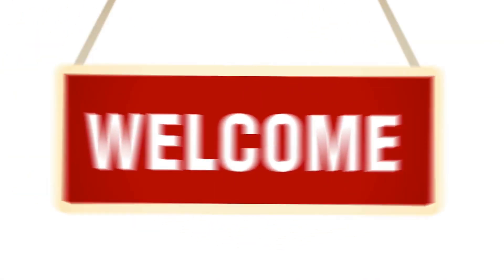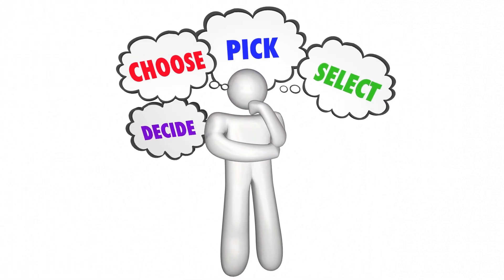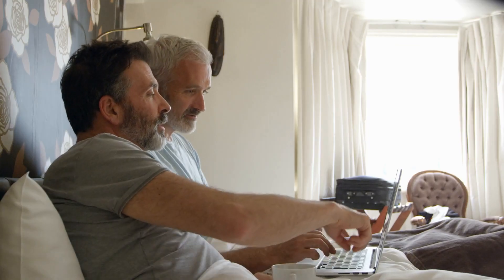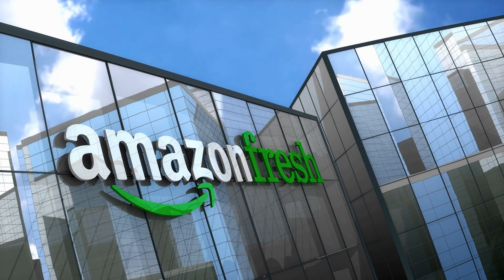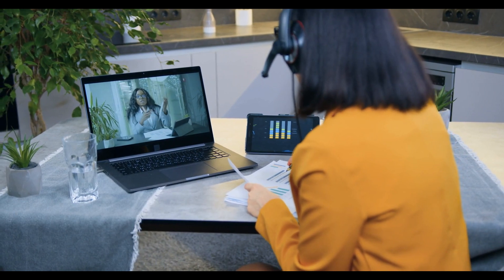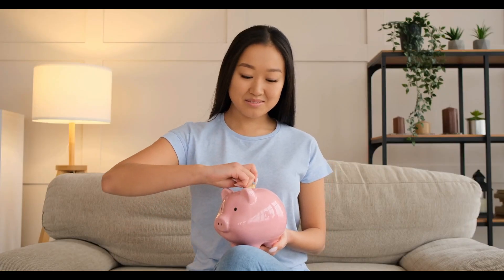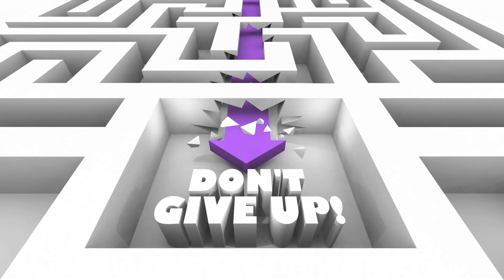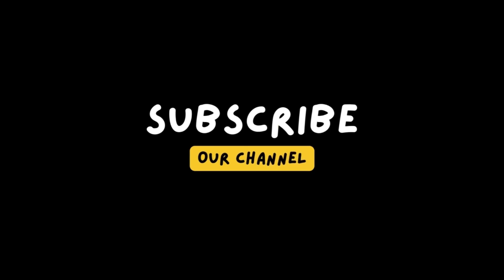Building Wealth on a Budget: How to Invest Your First $500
Investing can be intimidating, especially if you're new to the game. But with just $500, you can start building your financial future.

In this video, I'll be breaking down the steps you need to take to make your $500 work for you. I'll be sharing tips and tricks on how to maximize your returns and minimize risks.

By the end of this video, you'll have a solid understanding of how to invest your first $500 and be on your way to building wealth and achieving financial freedom.

If you enjoyed this video and found it helpful, please give it a thumbs up, and don't forget to subscribe to my channel for more valuable content on personal finance, investing, and wealth building.

Intro -- 00:00
Set Investments goal -- 00:16
Open a Brokerage Account -- 00:34
Finding the right account -- 00:54
Brokerage firm websites -- 01:13
Diversify Investments -- 01:50
Growth Stocks -- 02:07
Strong growth stocks companies -- 02:20
Reinvest earnings -- 03:54
Discipline -- 04:07
Controlling impulsive market emotions -- 04:40
Review your investments -- 05:14
Recap -- 05:32
Outro -- 05:54